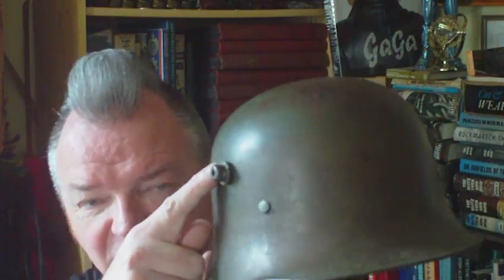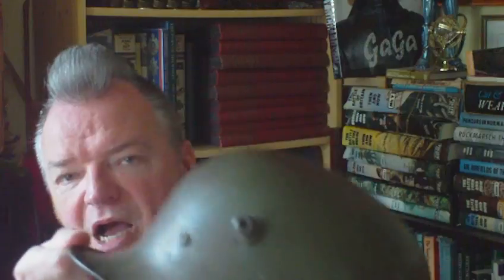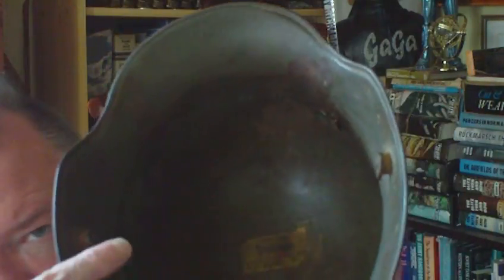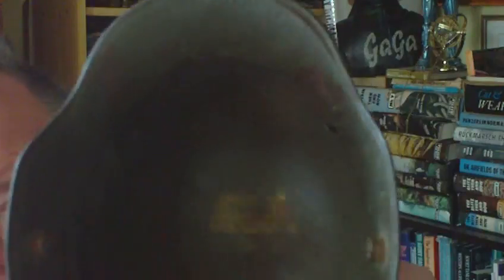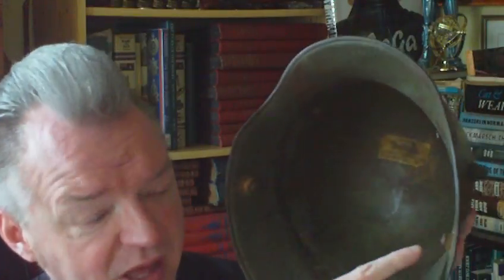SO..WHATS THE DIFFERENCE BETWEEN A FIRST WORLD WAR GERMAN STEEL HELMET MODEL 1916, 1917 AND 1918??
foolproof guide to identification..all 3 have the same shell but.
Model 1916. chinstrap mounts to inside of helmet shell and liner band is leather.
Model 1917. chinstrap mounts to inside of helmet shell and liner band is metal.
Model 1918. chinstrap mounts to inside of helmet shell ground off and now on liner sides like a ww2 helmet liner.
follow this guide, you cant go wrong.